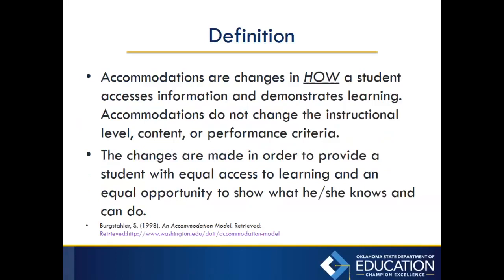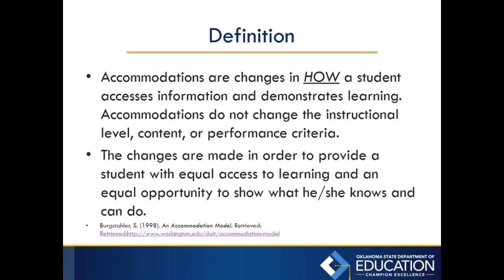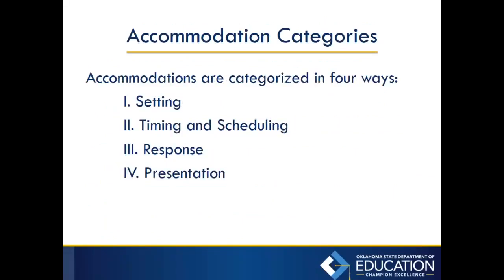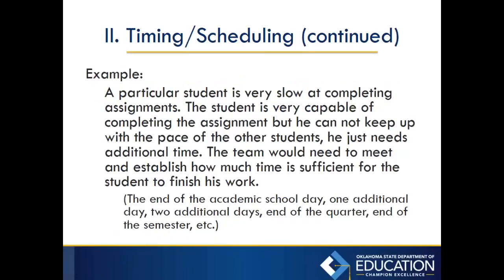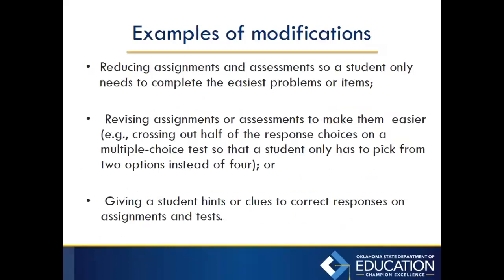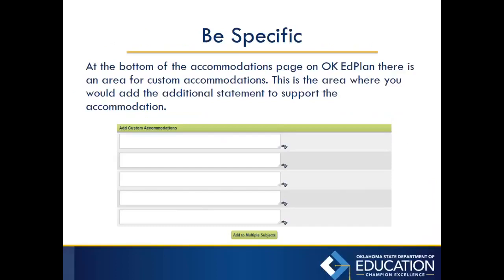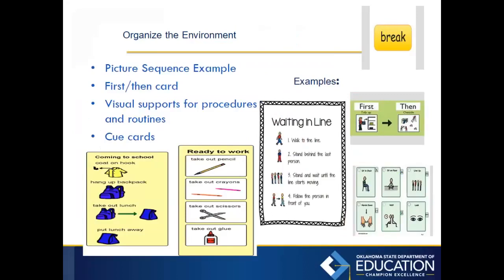How to write an effective and compliant IEP: Accomodation (Repeat)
Presented by:  Shawna Keene